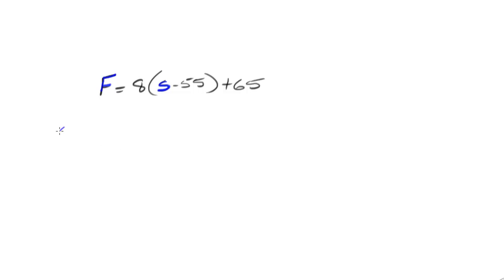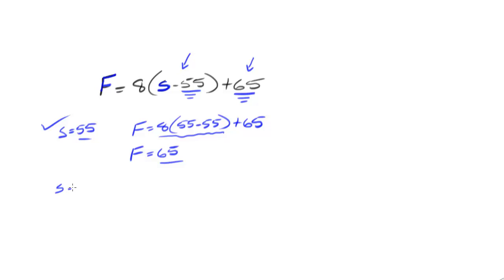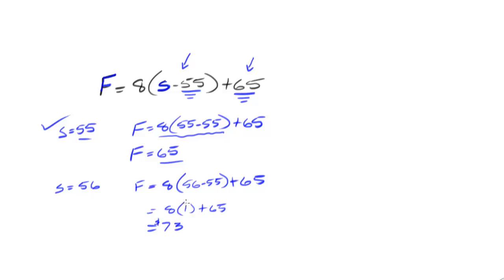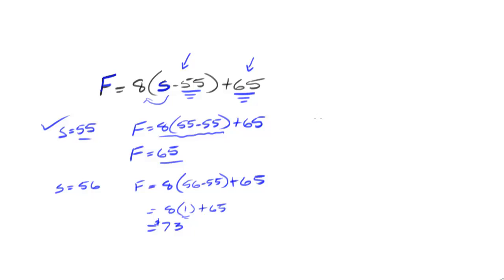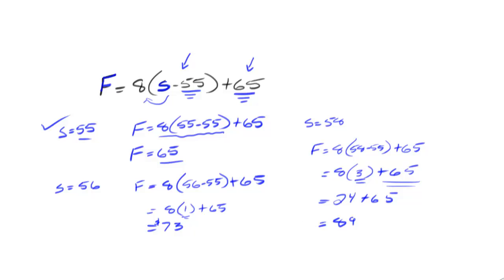Speed Limit Fee